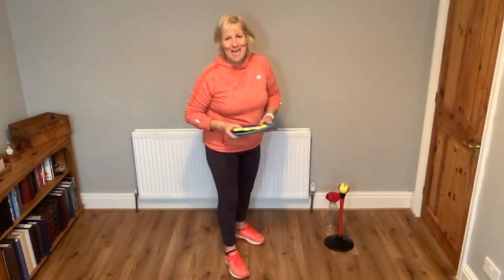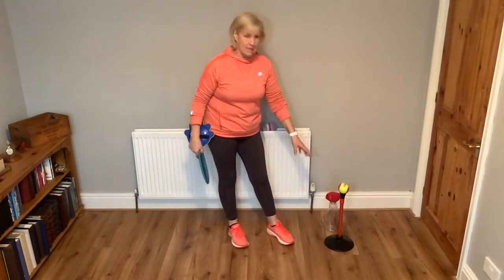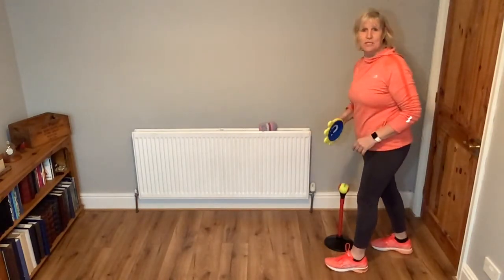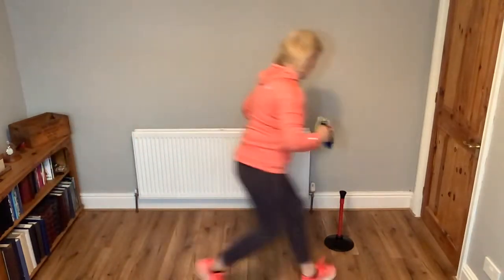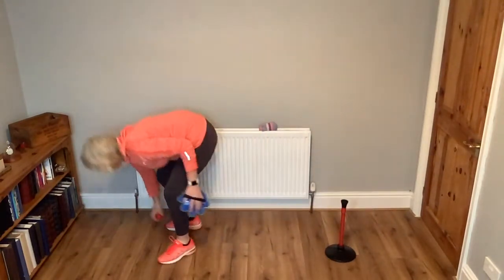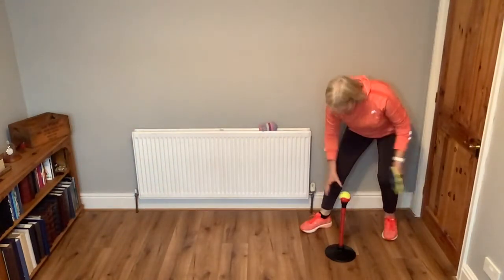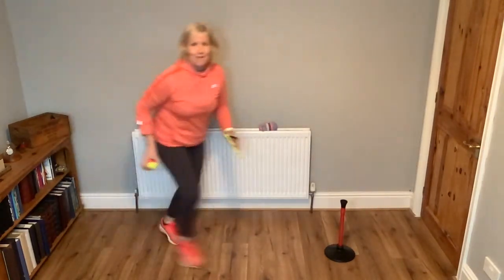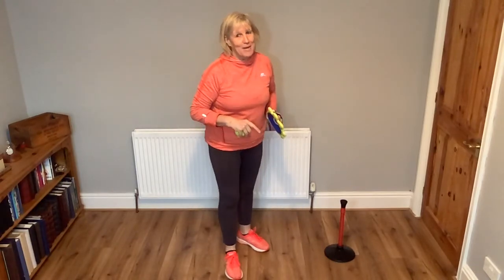1 minute activity- Tap & Go!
This activity is really good in working on your hand-eye coordination. Tapping the ball also adds in movement.